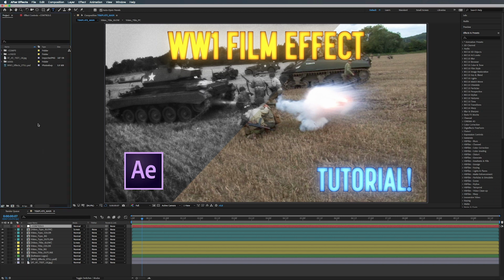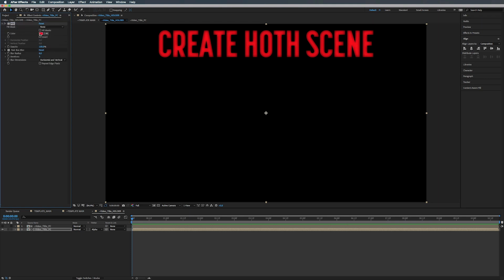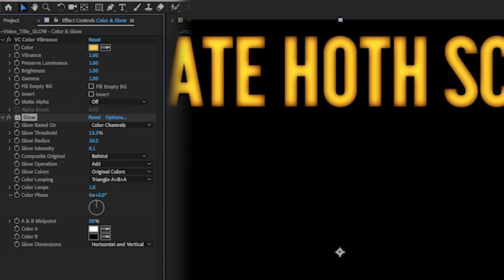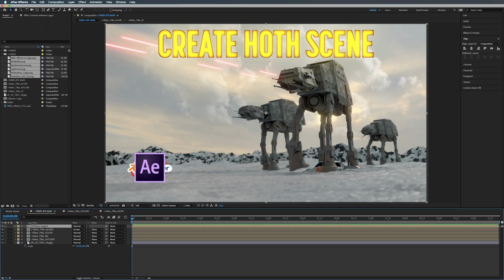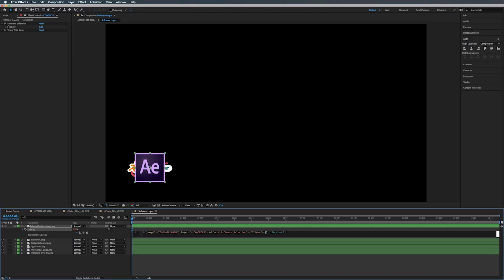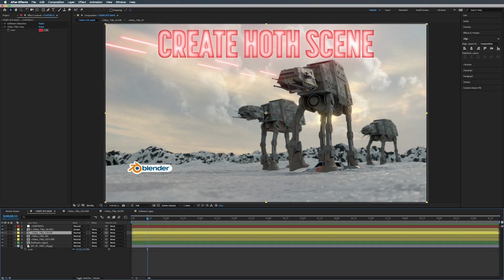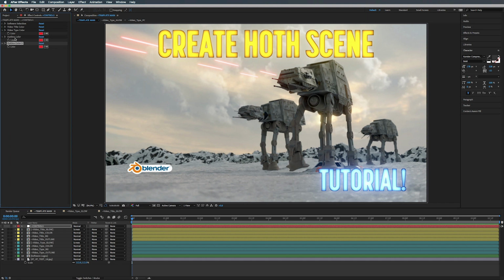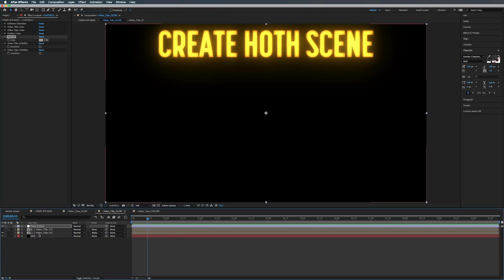THUMBNAIL TEMPLATE IN AFTER EFFECTS | Using Expressions!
In this tutorial, I give you a peek at how I make a thumbnail template in After Effects. I set up a Control Layer to make editing thumbnails each week easy and quick. Using expressions, I am able to change titles, colors, software logos and more with just a few clicks!

0:00 -Intro
0:46 -Template Break Down
4:33 -Setting Up The Composition
5:34 -Building The "Video Title"

12:30 -Adding Software Logos
15:10 -Setting Up The Effect Master Controls
16:20 -Using 'Slider Control' To Select The Logo
20:10 -Linking 'Color Control' To "Video Title"
22:13 -Creating The "Video Type" Title
25:19 -Creating The Rest Of The Master Controls
27:26 -Linking 'Color Control' To "Video Type" Title
28:17 -Linking 'Color Controls' To Outlines and Text Fill
30:49 -Using 'Checkbox Control' To Control Layer Visibilty
32:48 -Wrapping Things Up
35:10 -Saving Out Your Thumbnail Image
35:46 -Outro